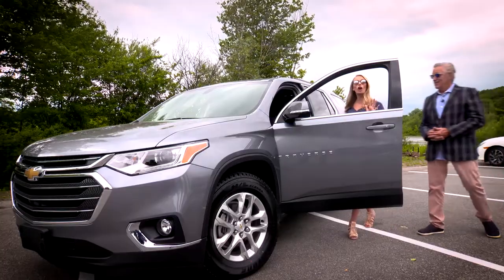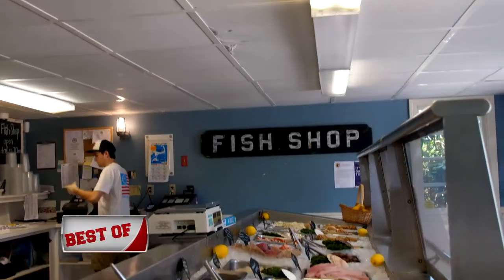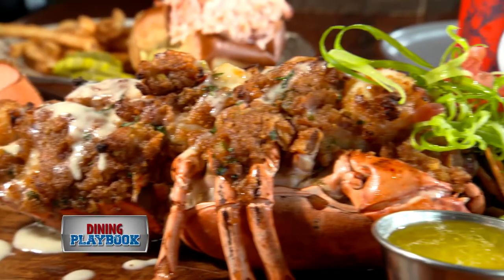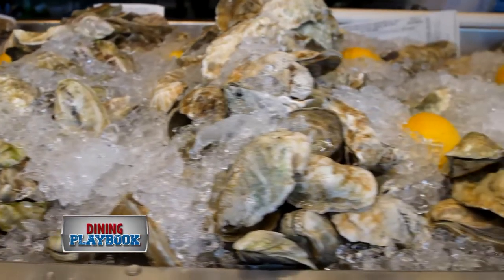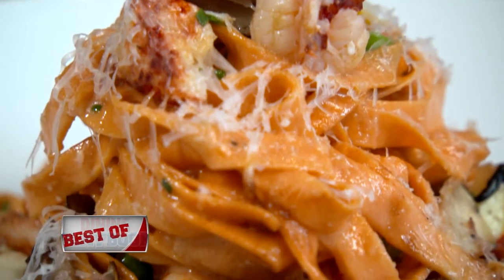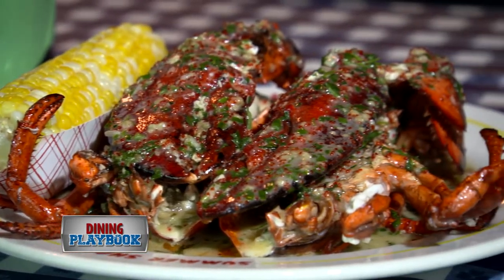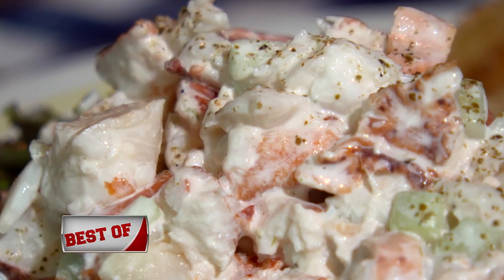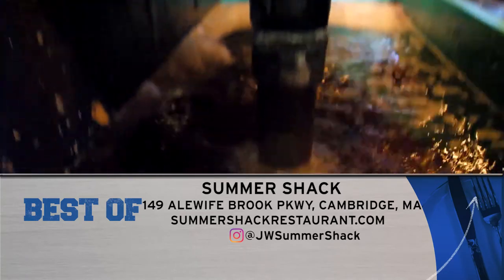Dining Playbook: Best of: Lobster